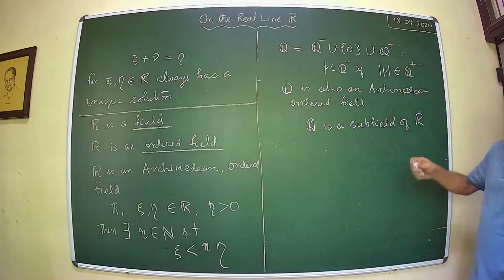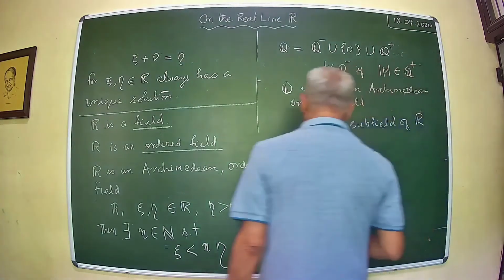On the Real Line R - Part 16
Part 16 of the Lecture Series "On the Real Line R "  by Prof. V. Krishna Kumar